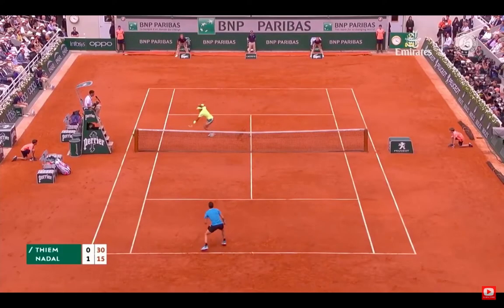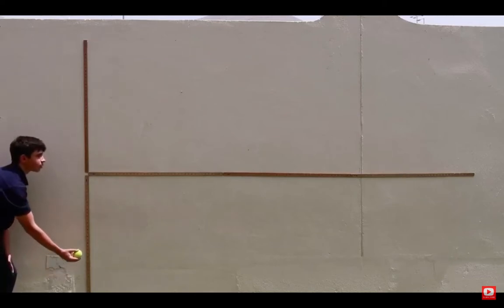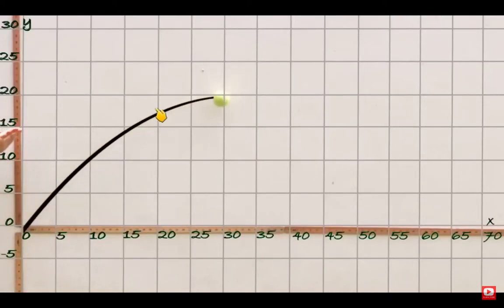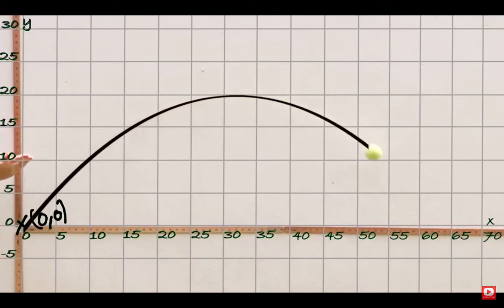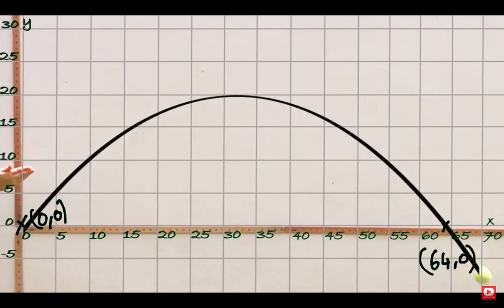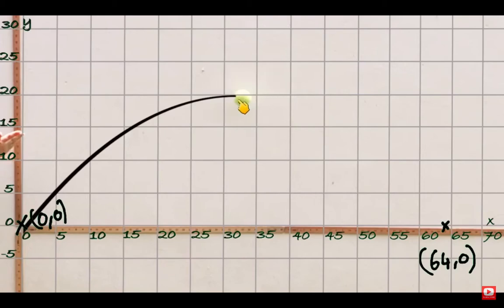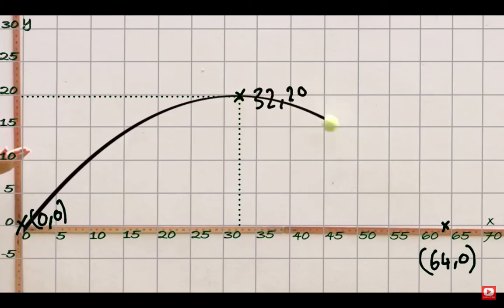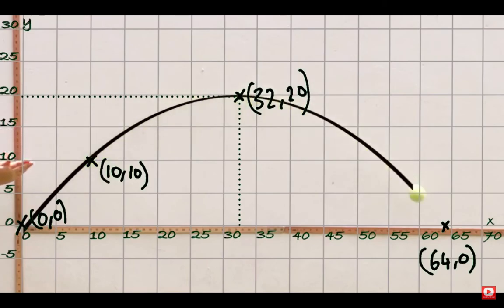Quadratic Regression Video Found on Youtube